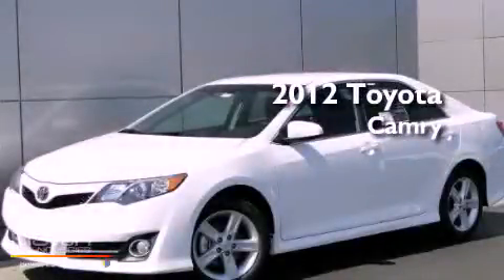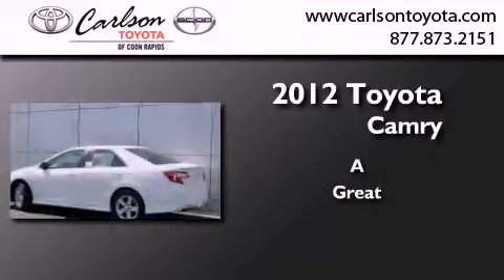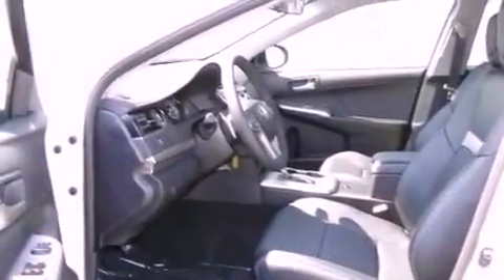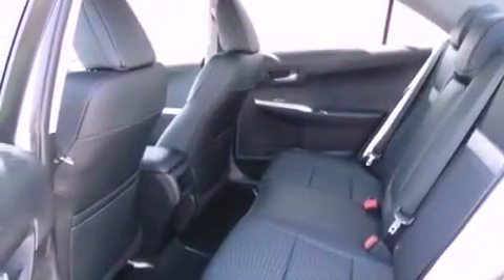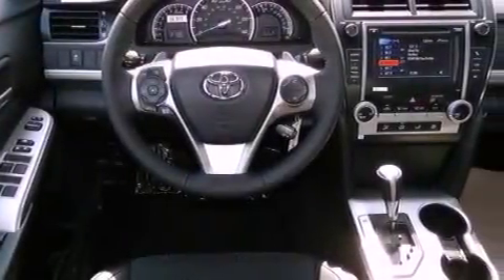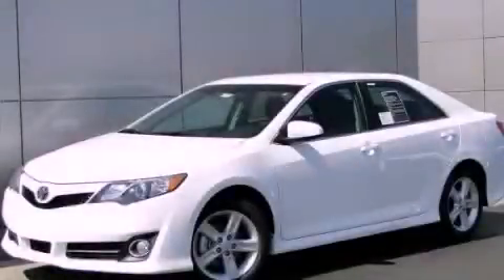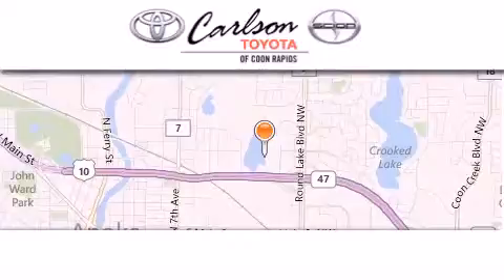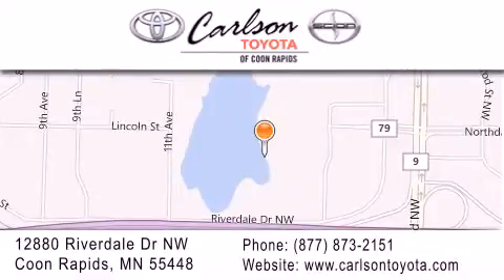2012 Toyota Camry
Year : 2012
 Make : Toyota
 Model : Camry
 Engine : 4 Cyl.

 Exterior : Super White

 Interior : Black
 Stock : 17249